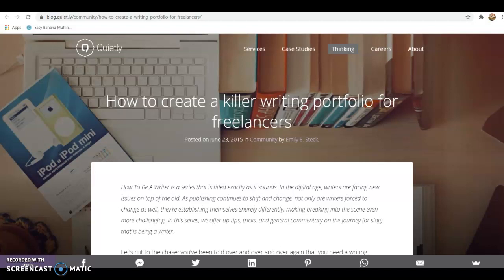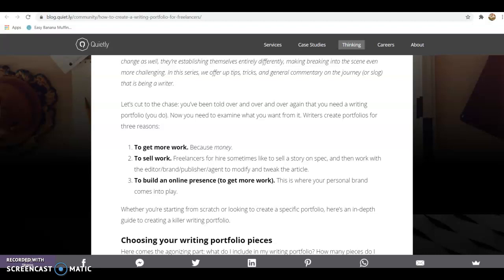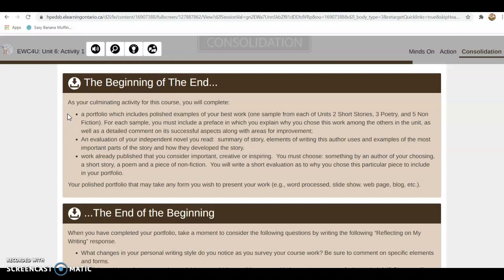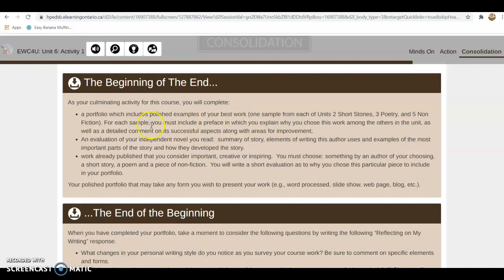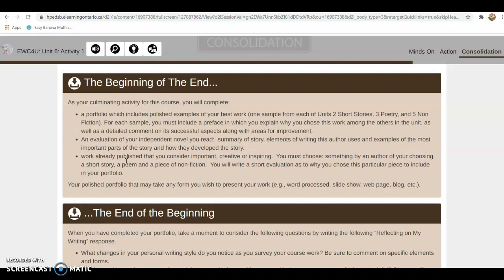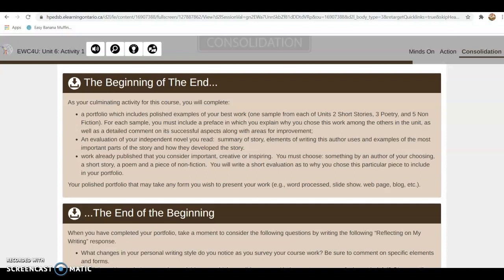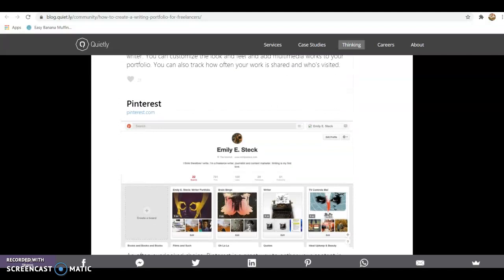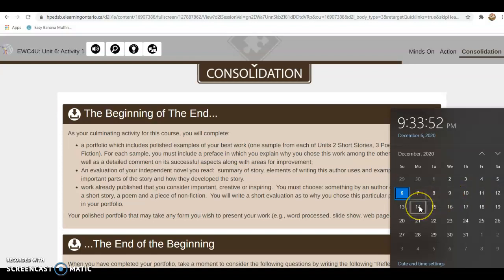EWC4U CCA outline